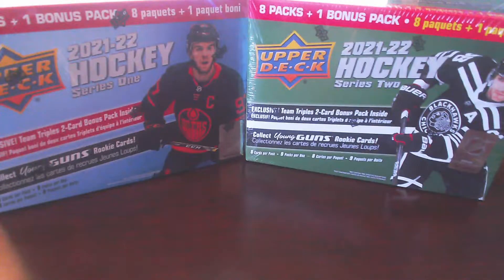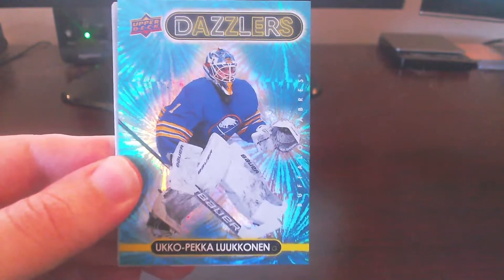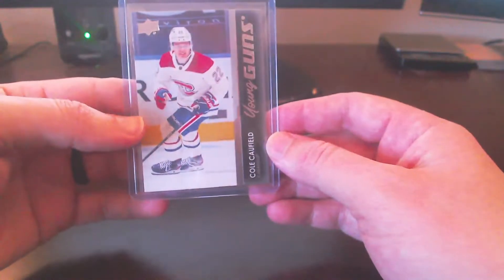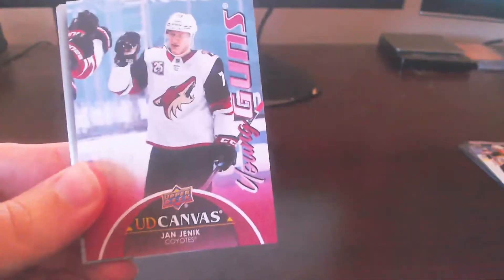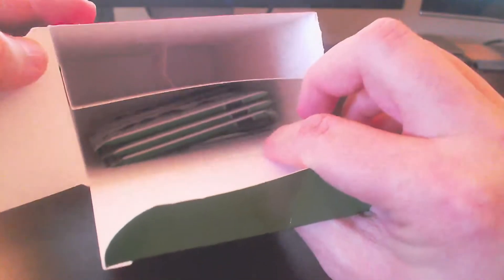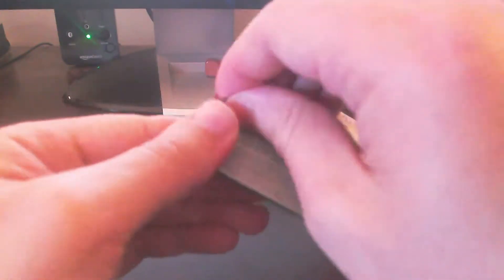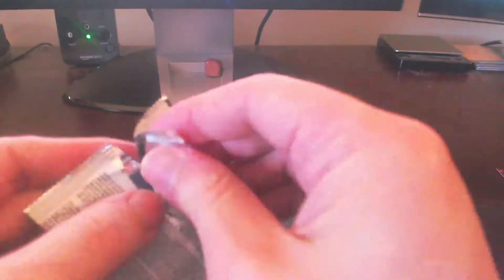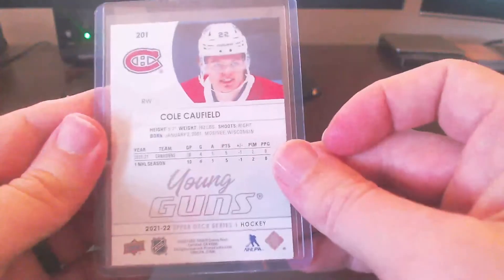NHL 2022 Upper Deck Series 1 & 2 - Mega Boxes